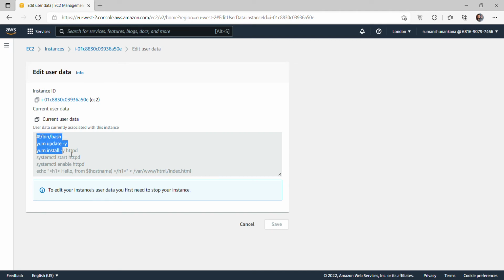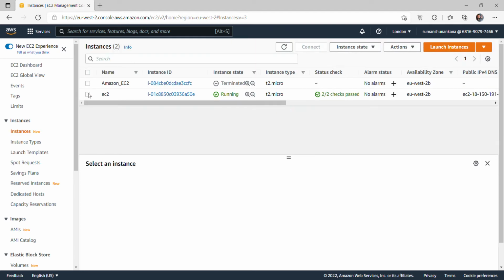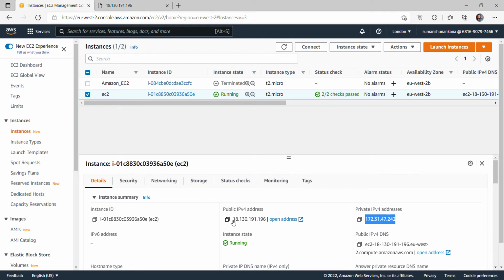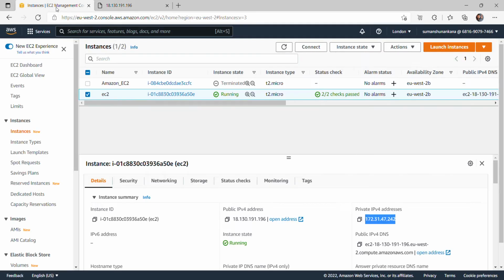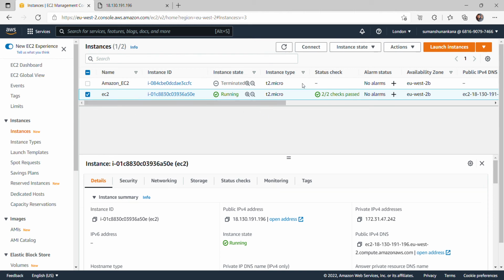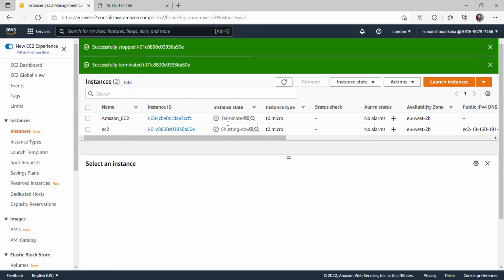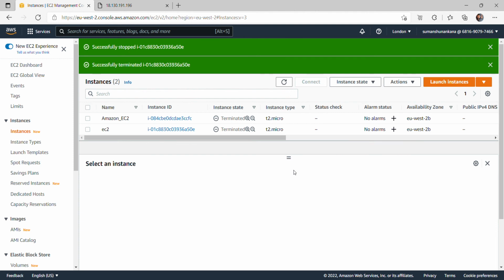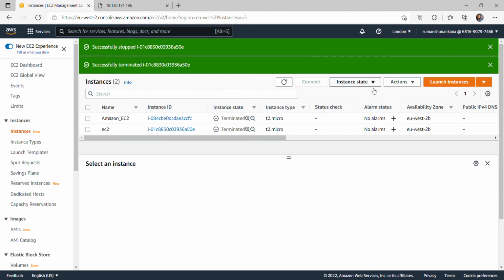AWS # 002 # Spinning up EC2 Instance with User Data (Script)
We will Spin up or Launch the EC2 with user Data script

If script is not working - Try below script

#!/bin/bash
usermod -a -G apache ec2-user
chown -R ec2-user:apache /var/www
chmod 2775 /var/www
find /var/www -type d -exec chmod 2775 {} \;
find /var/www -type f -exec chmod 0664 {} \;
echo “&lth1&gt Hello World from $(hostname -f)&lt/h1&gt”  &gt /var/www/html/index.html